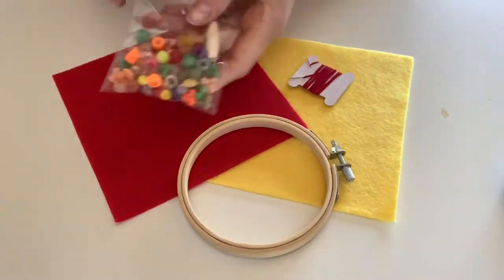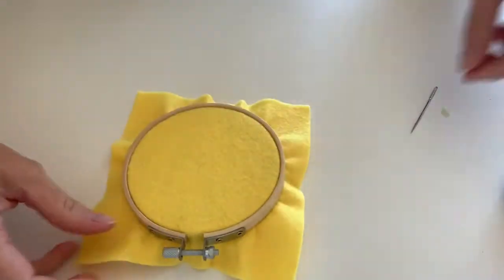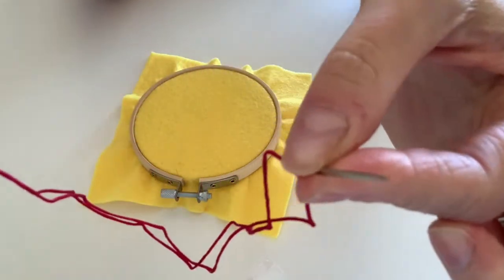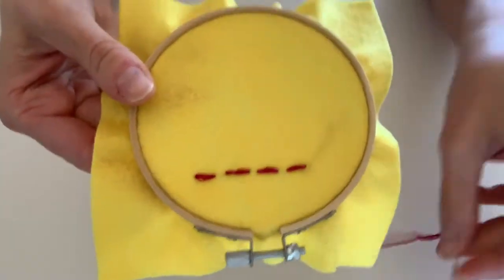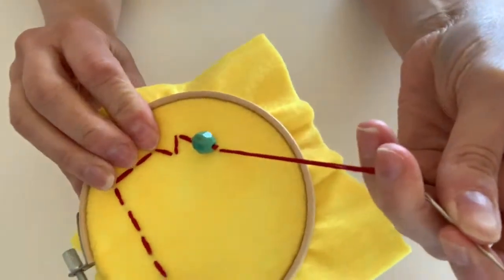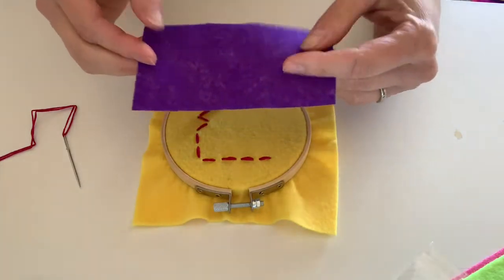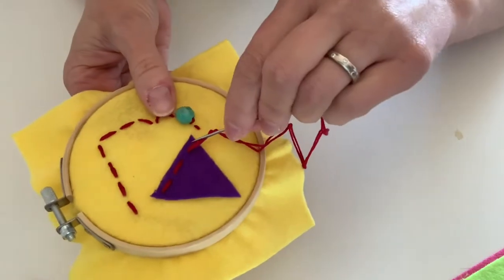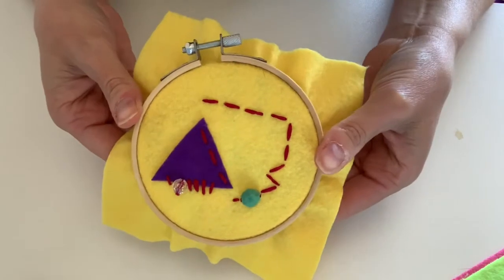Cathedral Art School presents The Learn To Stitch Tutorial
In this video tutorial you will learn how to use your learn to stitch art kit to create fun fabulous fabric artwork